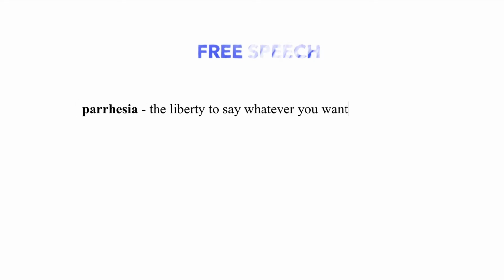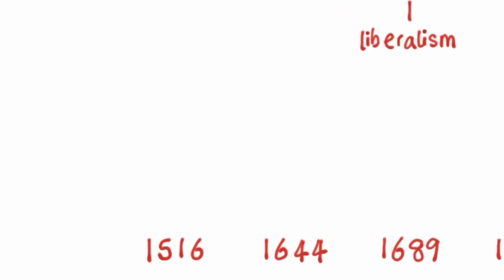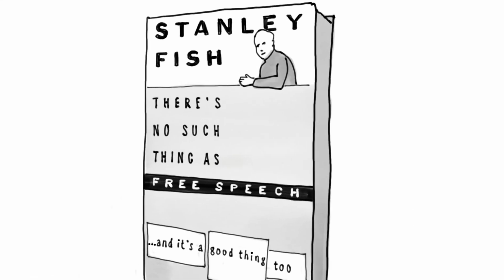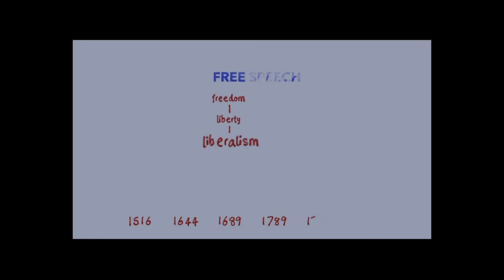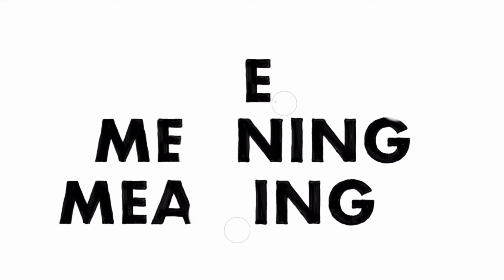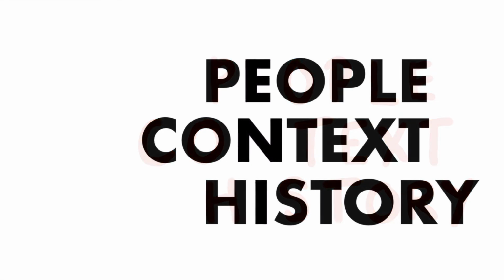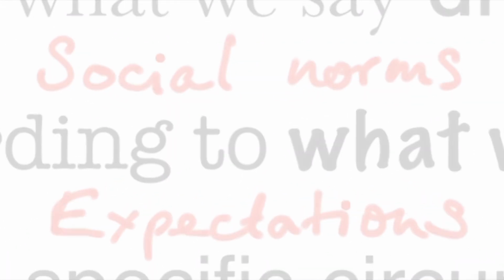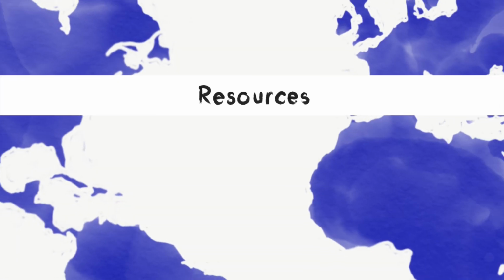The language of free speech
What role can language studies play in debates about free speech? Does sociolinguistics have anything to offer to the topic? Free speech is, after all, concerned with 'speech' - but much of the discussion of it tends to focus more on the 'free' part of the equation.

In this short animation I sketch out a few ideas around this question, and give a few suggestions for where a focus on the things that sociolinguistics could usefully offer to an understanding of the concept of free speech.